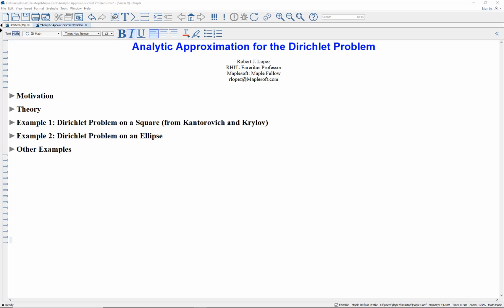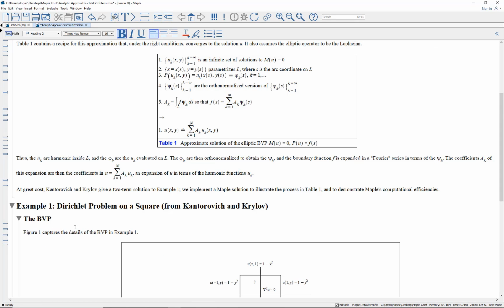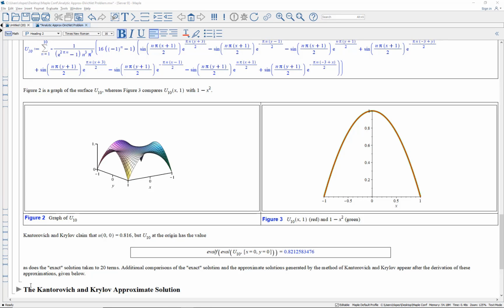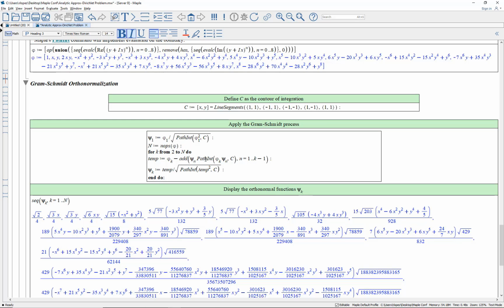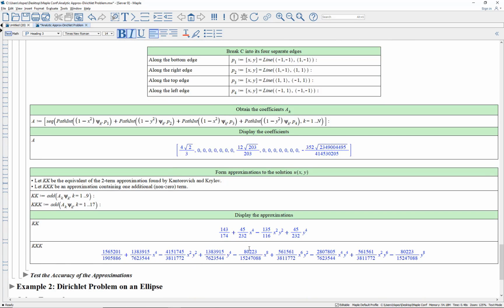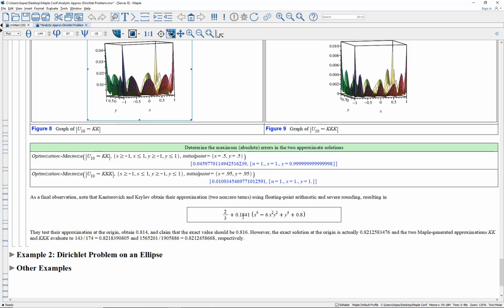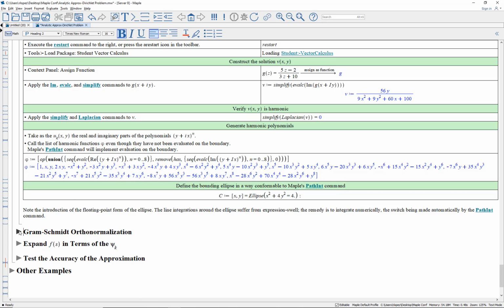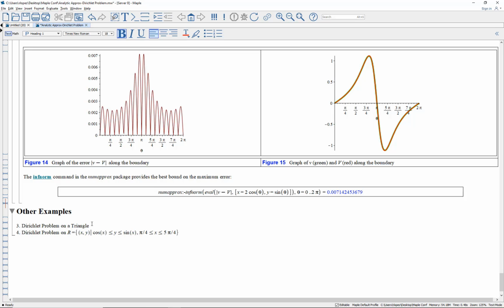Analytic Approximation for the Dirichlet Problem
Presented by: Robert Lopez